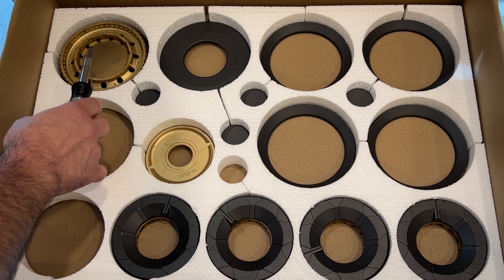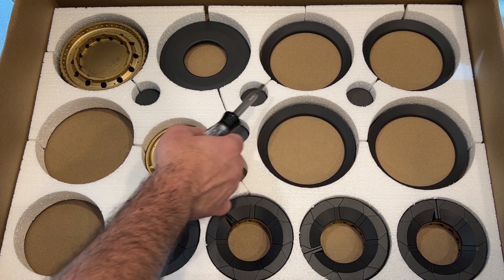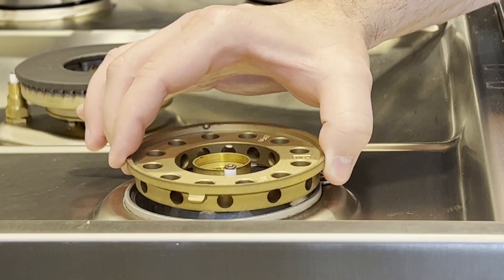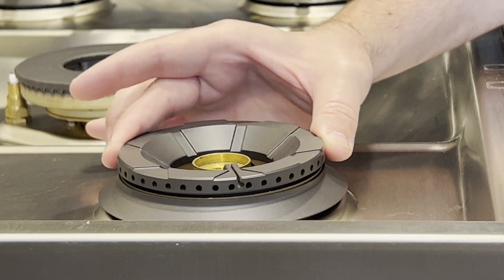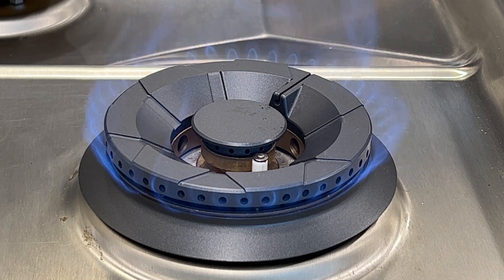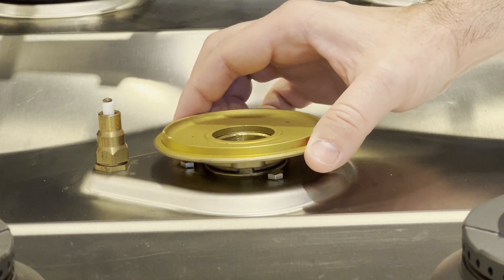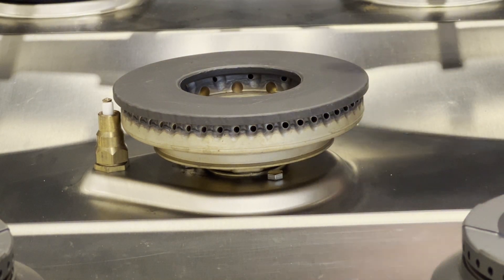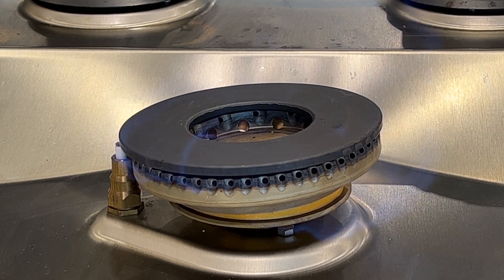Burner Cap Install | Hestan Indoor Range or Rangetop